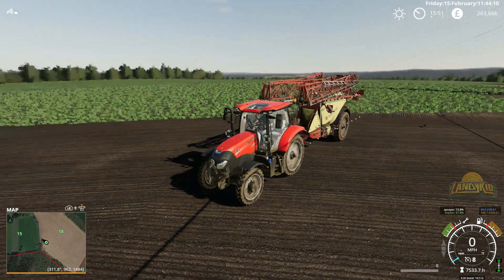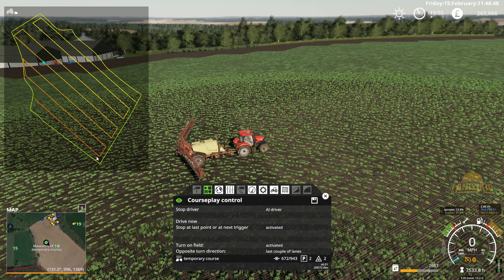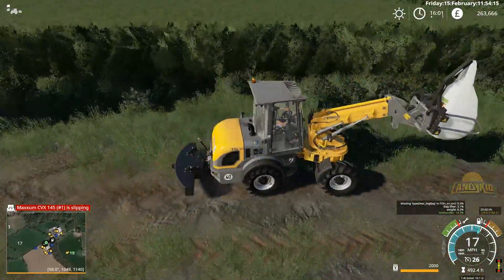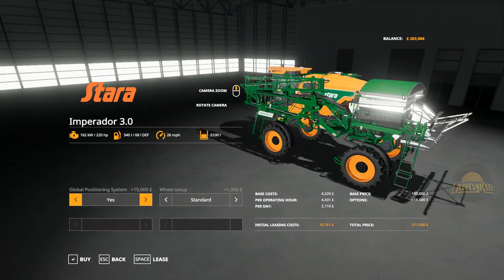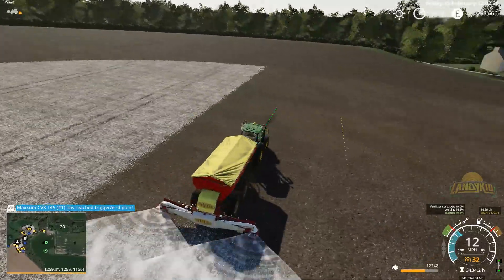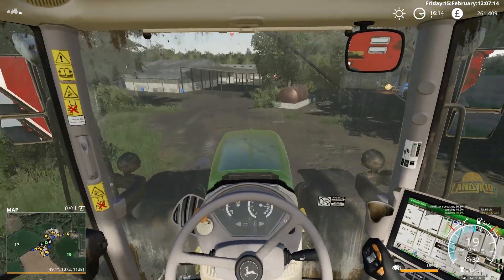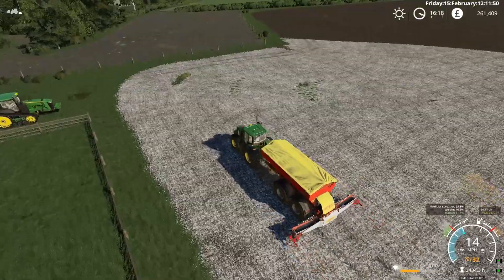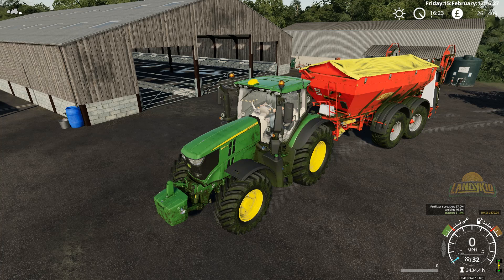Farming Simulator 19 | Marwell Manor Farm | EP6 | it's my birthday 🎉🎂